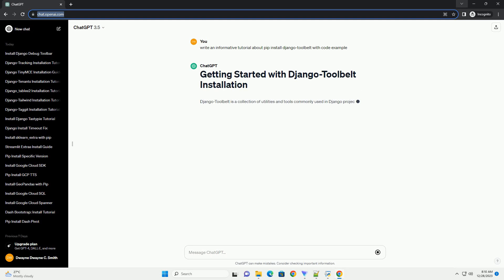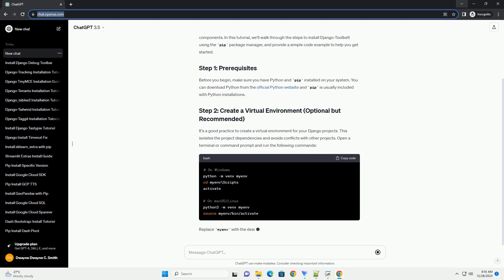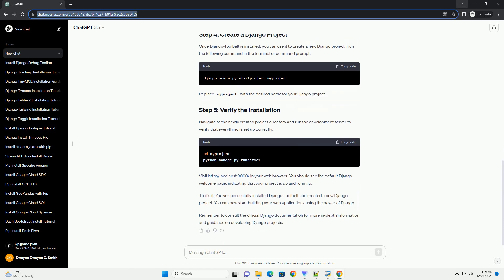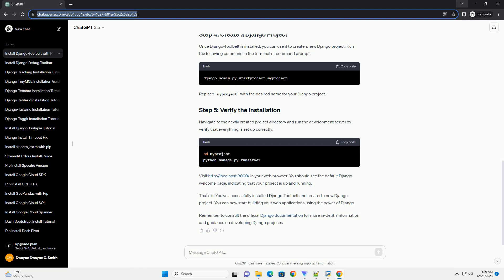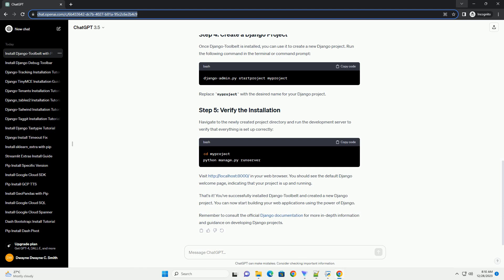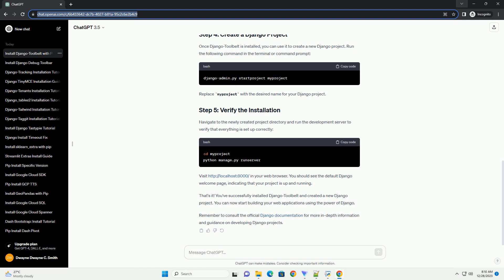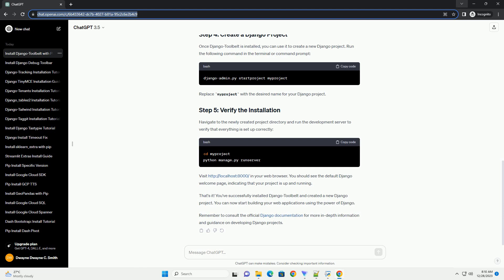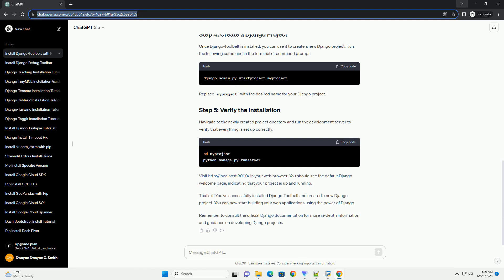pip install django toolbelt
Django-Toolbelt is a collection of utilities and tools commonly used in Django projects. It simplifies the process of setting up a Django project by bundling together various components. In this tutorial, we'll walk through the steps to install Django-Toolbelt using the pip package manager, and provide a simple code example to help you get started.
Before you begin, make sure you have Python and pip installed on your system. You can download Python from the official Python website and pip is usually included with Python installations.
It's a good practice to create a virtual environment for your Django projects. This isolates the project dependencies and avoids conflicts with other projects. Open a terminal or command prompt and run the following commands:
Replace myenv with the desired name for your virtual environment.
Now that you have a virtual environment set up (if you chose to create one), you can install Django-Toolbelt using the following pip command:
This command will download and install the latest version of Django-Toolbelt and its dependencies.
Once Django-Toolbelt is installed, you can use it to create a new Django project. Run the following command in the terminal or command prompt:
Replace myproject with the desired name for your Django project.
Navigate to the newly created project directory and run the development server to verify that everything is set up correctly:
in your web browser. You should see the default Django welcome page, indicating that your project is up and running.
That's it! You've successfully installed Django-Toolbelt and created a new Django project. You can now start building your web applications using the power of Django.
Remember to consult the official Django documentation for more in-depth information and guidance on developing Django projects.
ChatGPT